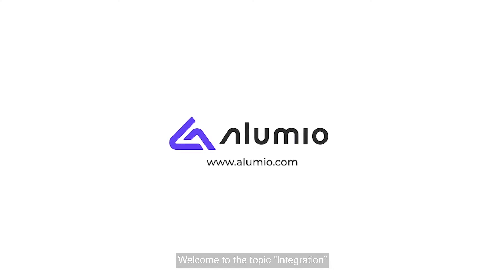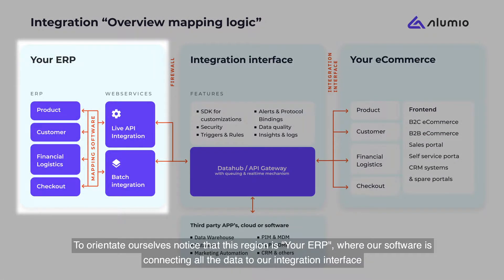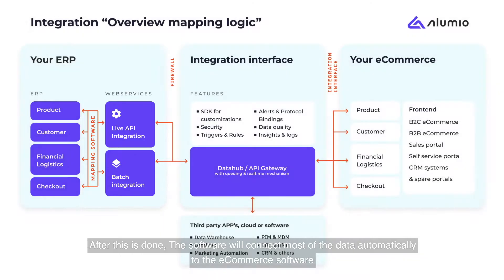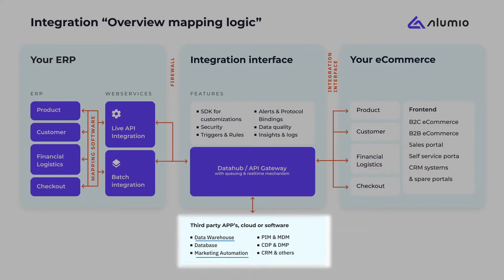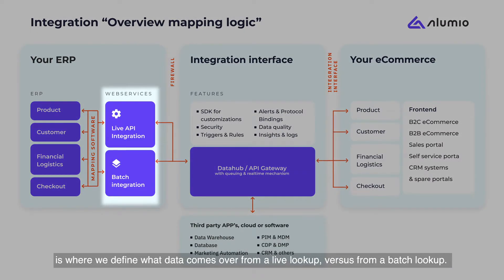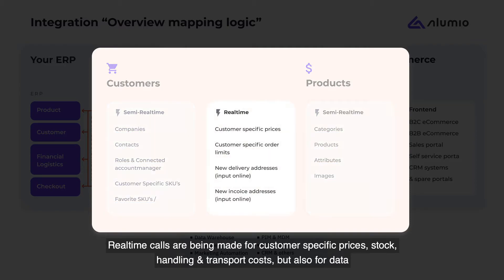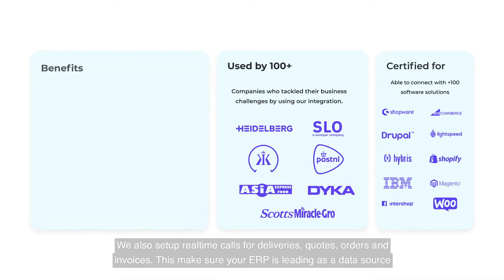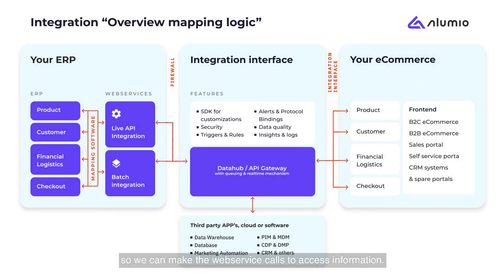SAP - Digital: How to integrate software with SAP (R/3, ECC & S4/HANA) - Alumio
This video shows how the configuration tools and Alumio integration platform itself to connect SAP to other software, systems, or applications. Using the Alumio off-the-shelf standard SAP e-commerce connector for digital software, which contains more than 22 well-documented and configurable interfaces required for an effective B2B e-commerce platform. Plug and play, discover how to use Alumio to get a connection up and running in a couple of days.

0:00 Integration overview
0:50 Third party software
0:59 Ecommerce integrations
1:24 Overview data mappings
1:51 Cases & certified

To learn more about how to use Alumio to integrate SAP to Digital, we also recommend watching: